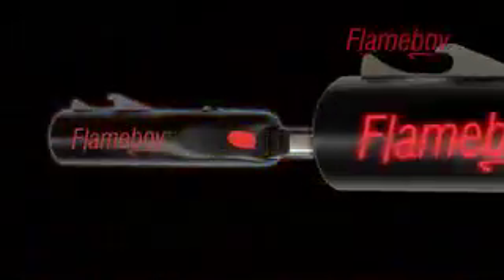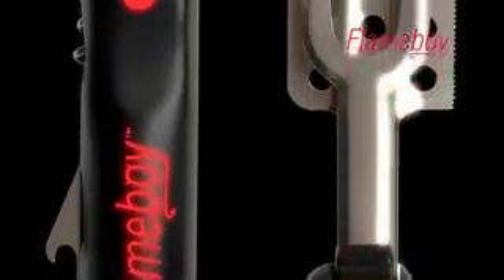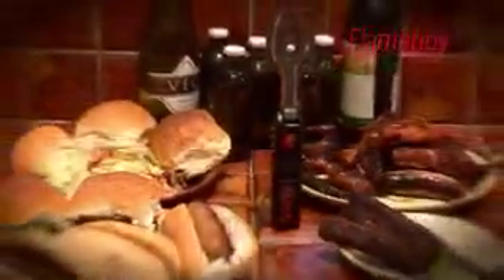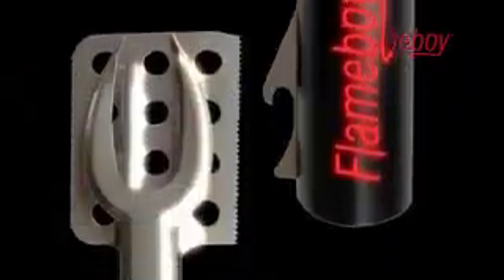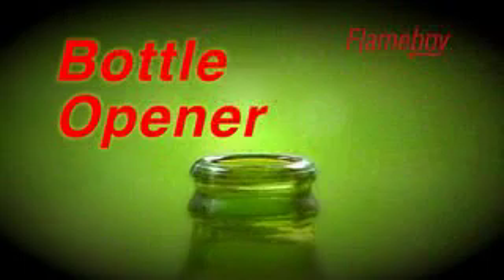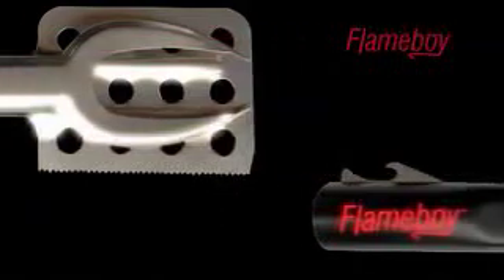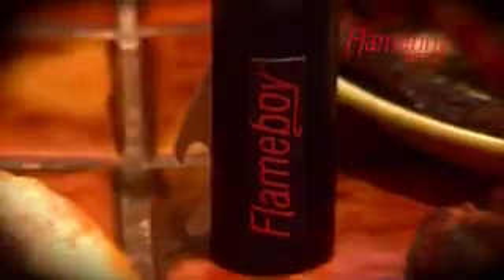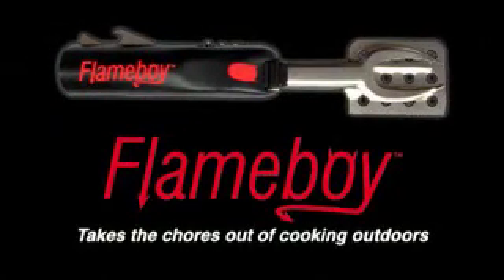Flameboy1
From one position you are able to grab a bun cut it open, either spatula a burger or fork a sausage to the bun, adding salad with the tongs, whilst opening a beer for your mate and a bottle of wine for the Mrs! Without changing utensil...Those trips back to the kitchen are a thing of the past. Even at the beginning of a BBQ the Flameboy has a slot which holds a lighter so lighting is it is not a problem either.